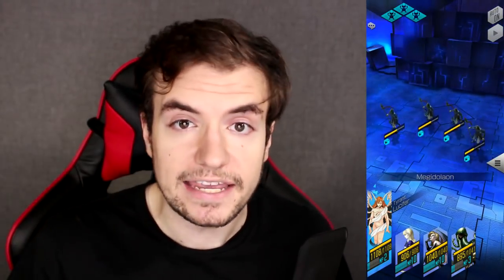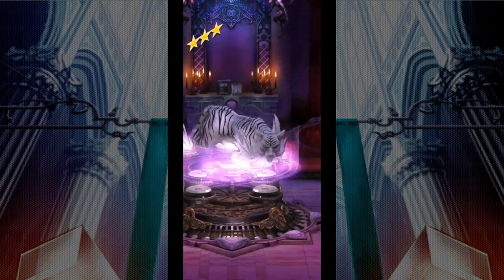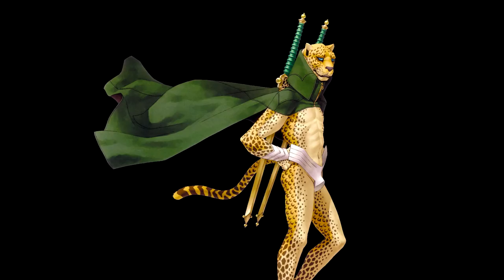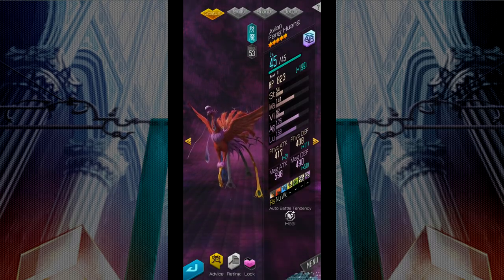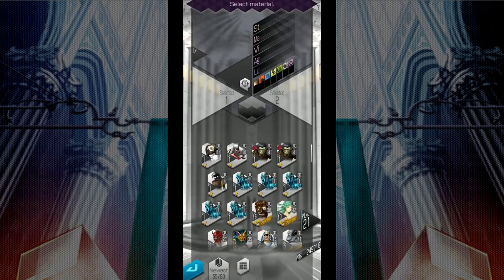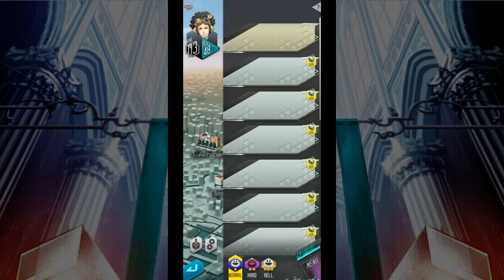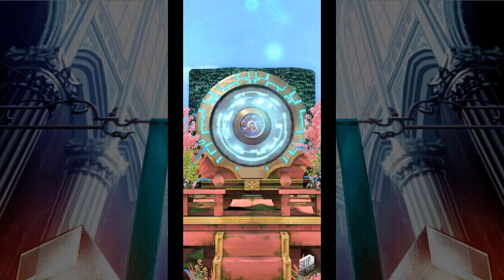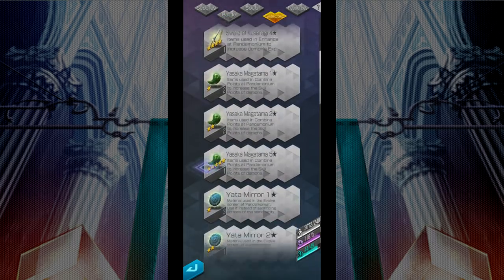Dx2 Liberation - Ultimate Beginners Guide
Hello everyone and welcome to my Ultimate Beginners Guide to Shin Megami Tensei Dx2 Liberation where I will be showing you tips and tricks to progressing in this mobile rpg

Special Thanks to r/Dx2SMTLiberation for their many guides, resources, and helpful community members which assisted majorly in the creation of this video, for a more in depth explanation check out the index